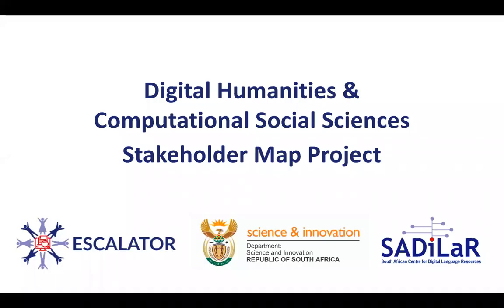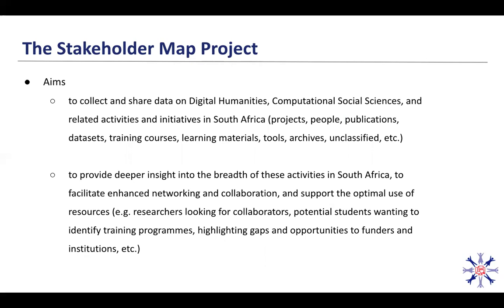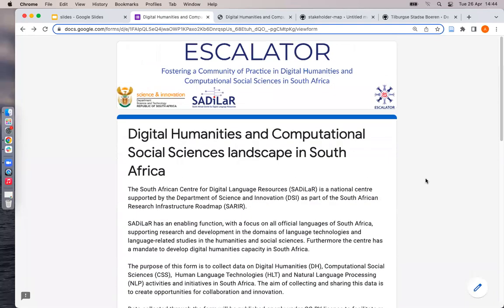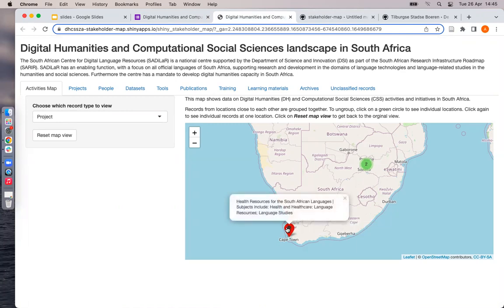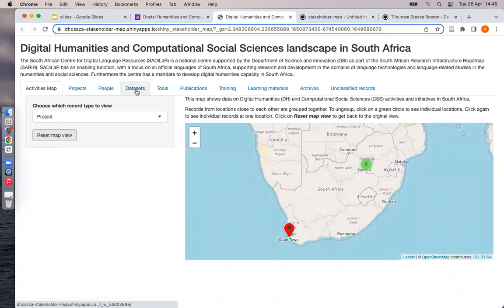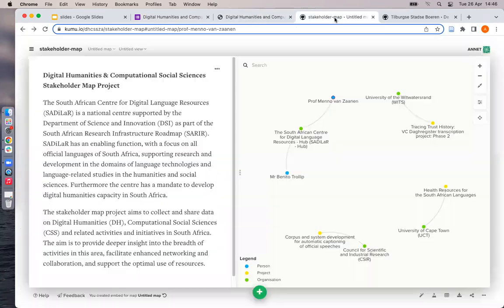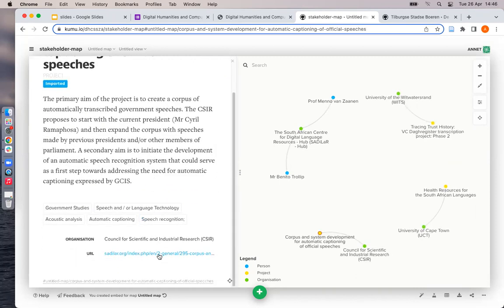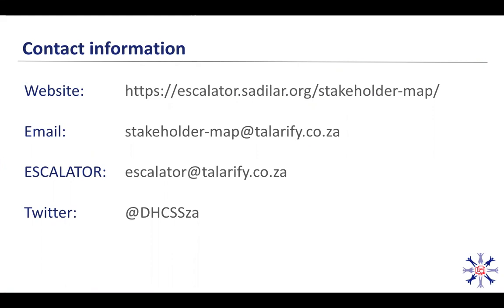The South African Digital Humanities and Computational Social Sciences Stakeholder Map Project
The stakeholder map project aims to collect and share data on Digital Humanities (DH), Computational Social Sciences (CSS) and related activities and initiatives in South Africa. The map includes data on projects, people, publications, datasets, training courses, learning materials, tools, archives, and unclassified records. The aim is to provide deeper insight into the breadth of activities in this area, facilitate enhanced networking and collaboration, and support the optimal use of resources.

Data for the stakeholder map is captured using a Google Form and can now be submitted Please note that we are only collecting information about the South African landscape at present.

Research articles can be added to an open collection in Zotero to facilitate easy access to publications from the South African community